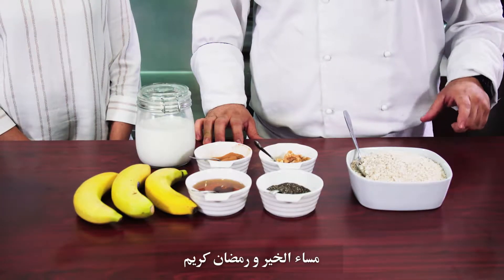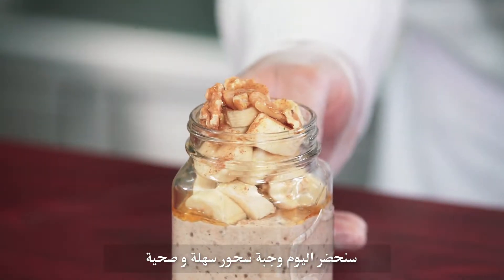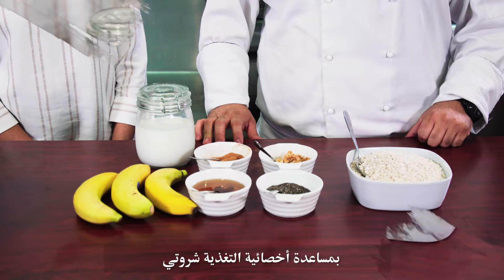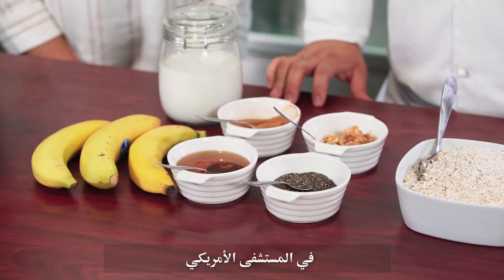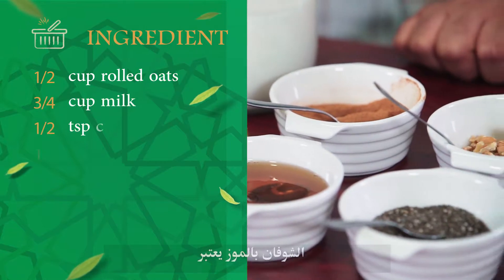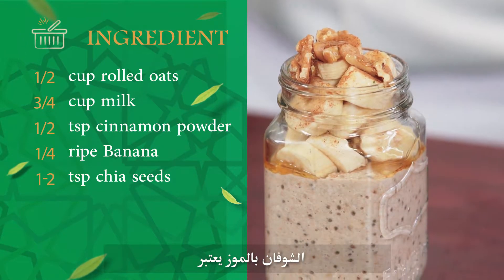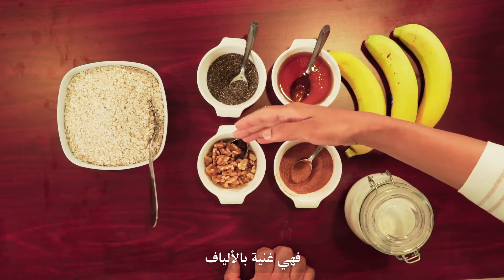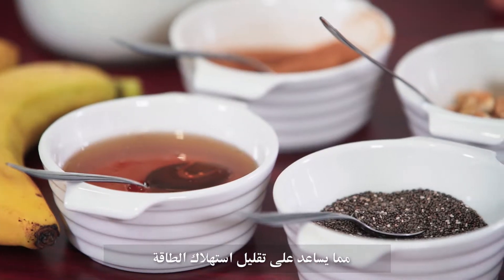Banana Overnight Oats for Iftar